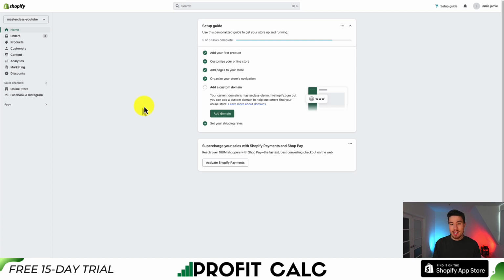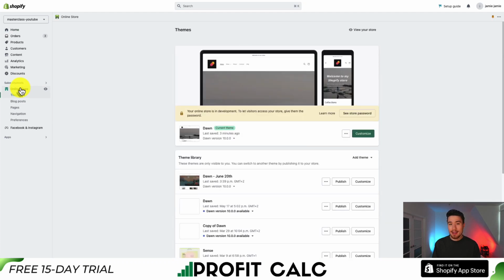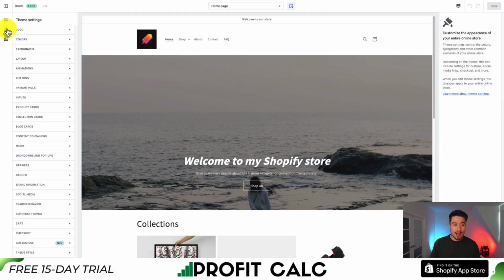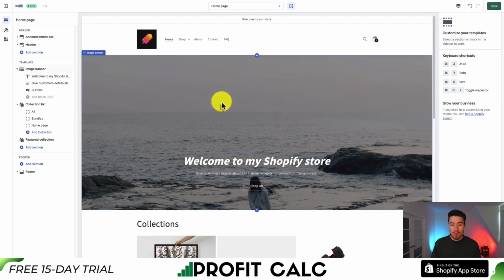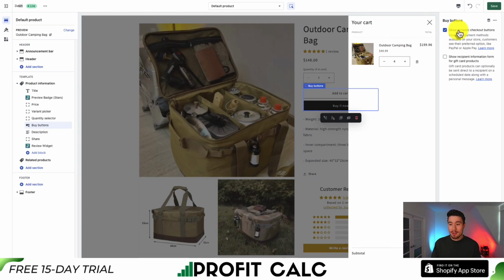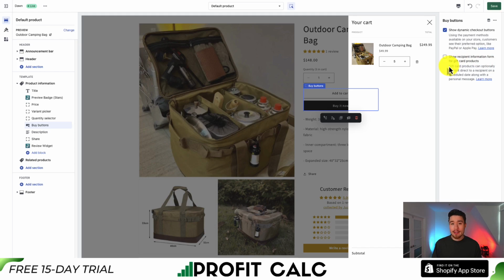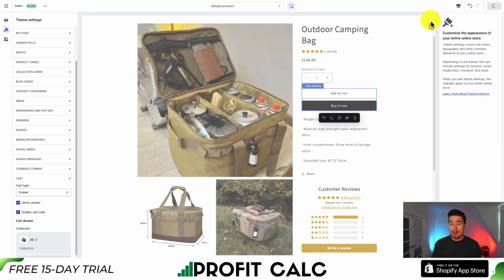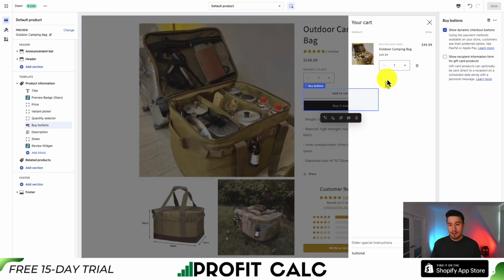Shopify Dawn Cart Drawer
In this tutorial, we will guide you through the process of setting up the Shopify Dawn cart drawer to enhance user experience and boost conversions on your online store. The cart drawer is a powerful feature that allows your customers to easily view and manage their shopping cart without leaving the current page. By implementing this functionality effectively, you can streamline the checkout process and ultimately increase sales.

Accessing the Dawn Theme Customization Options: Learn how to navigate the Shopify admin dashboard and access the customization options for the Dawn theme. We'll guide you through the necessary steps to reach the cart drawer settings.

Enabling the Cart Drawer: Discover how to enable the cart drawer feature in the Dawn theme. We'll show you the specific settings you need to adjust to activate the cart drawer functionality on your online store.

Customizing the Cart Drawer Appearance: Dive into the customization options available for the cart drawer in the Dawn theme. We demonstrate how to modify the colors, typography, and layout to align with your brand's visual identity. You'll also learn how to add relevant information and calls to action to optimize the conversion potential.

By the end of this tutorial, you'll have a fully functional and customized cart drawer in your Shopify Dawn theme, designed to enhance the shopping experience and drive conversions on your online store. Join us on this journey to increase sales and take your e-commerce business to new heights!

PROFIT CALC (Start your free 15-day trial)